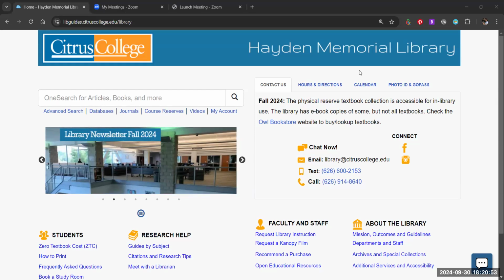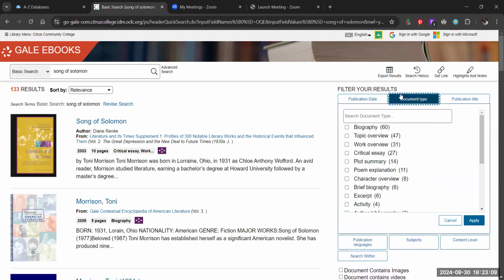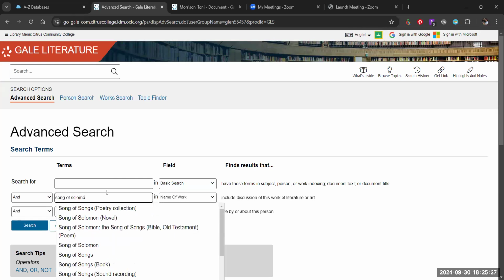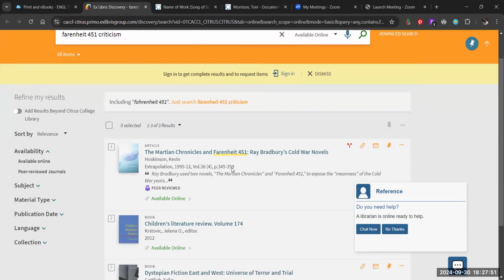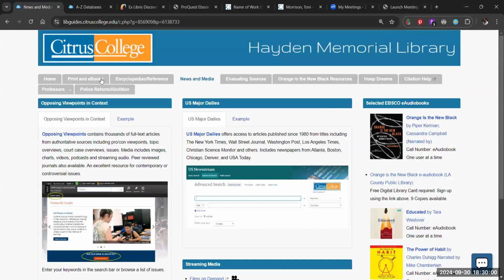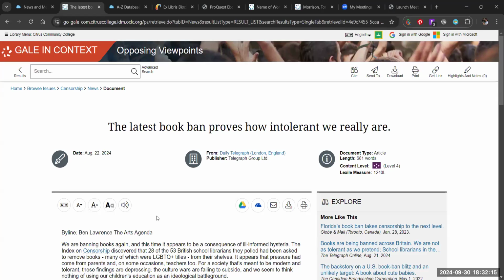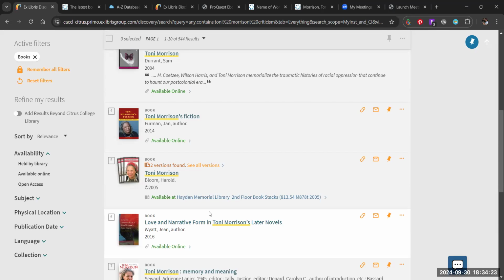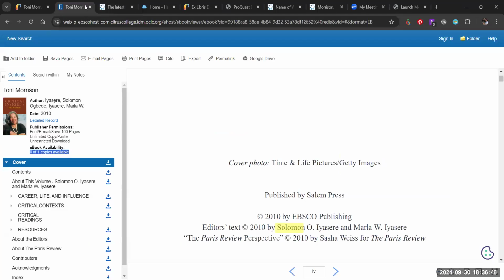Engl 101 Cross 2025